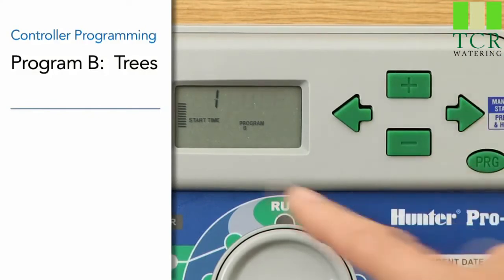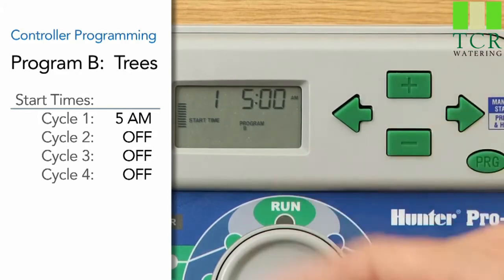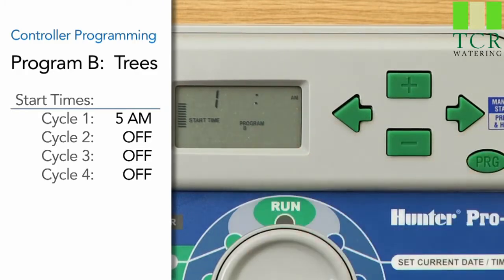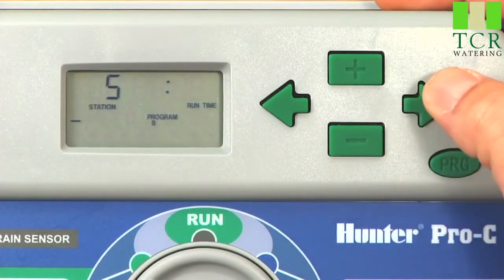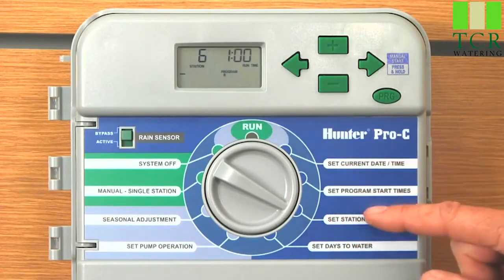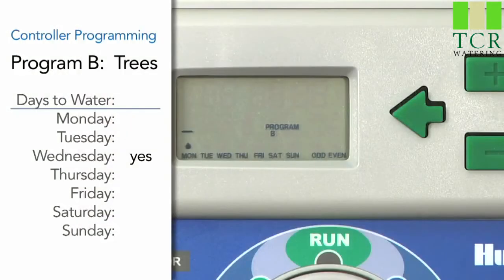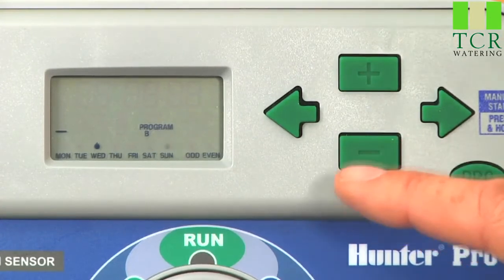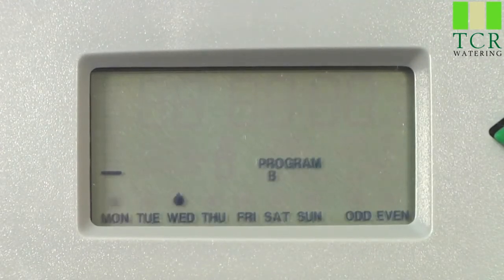Programme a Hunter Pro C controller 3/3 Multiple programs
How to use the multiple programmes on a Hunter Controller